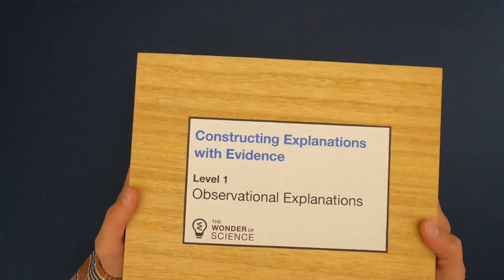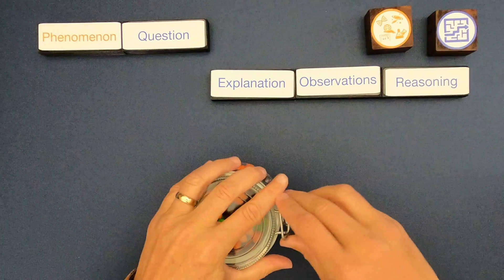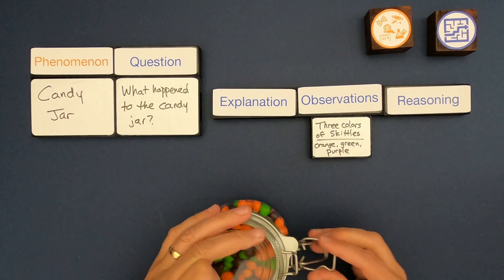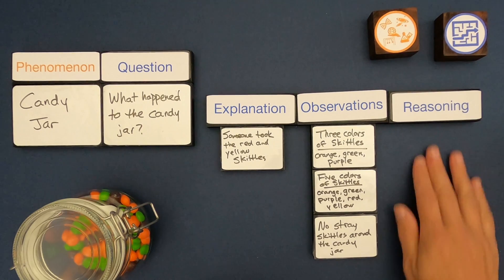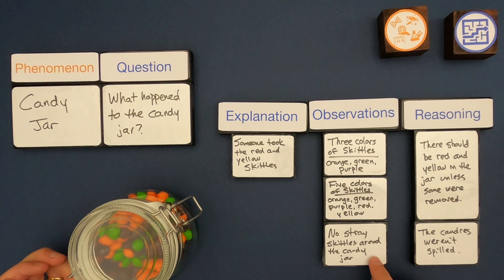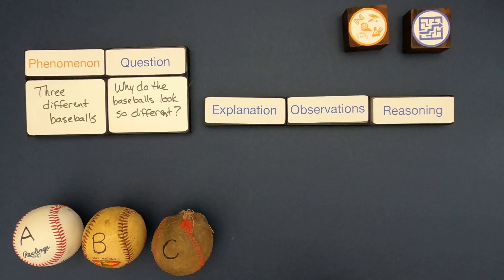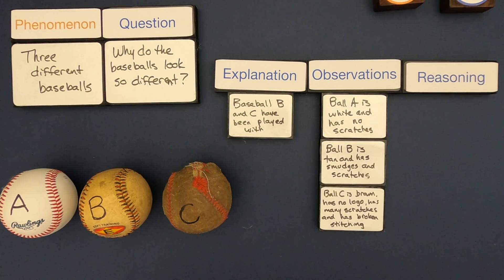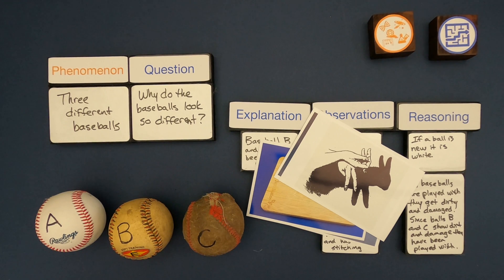Observational Explanations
Constructing Explanations  - Level 1 - Observational Explanations
In this video Paul Andersen shows you how to construct explanations with evidence in a mini-lesson on Observational Explanations.  Two examples are included in the video and two additional examples are included in the linked thinking slides.

TERMS
Explanation - a logical reason for a phenomenon
Observations - a statement about something you notice
Phenomena - observable events in the natural world (require explanations)
Question - a sentence that asks for information
Reasoning - the action of thinking about something in a logical way

This progression is based on the Science and Engineering Practices elements from the NRC document A Framework for K-12 Science Education.  “Make observations (firsthand or from media) to construct an evidence-based account for natural phenomena.”